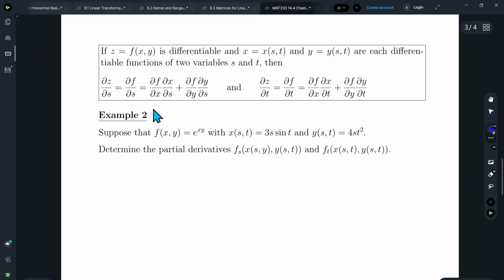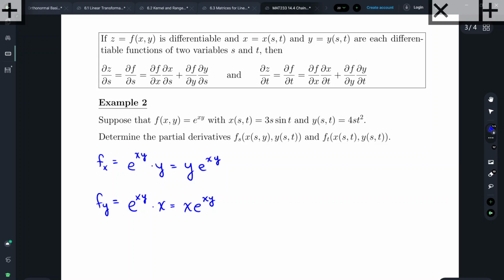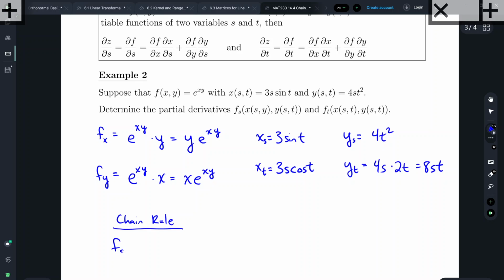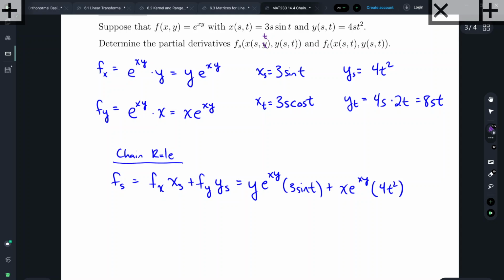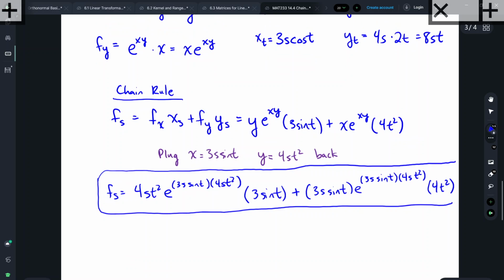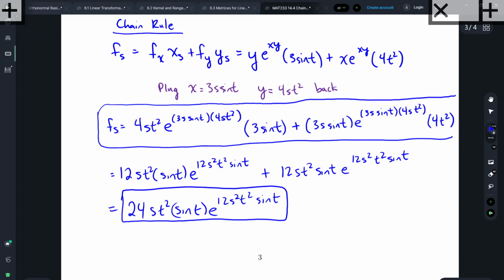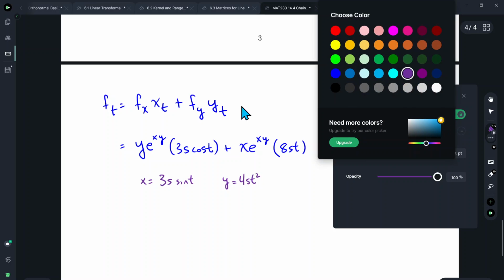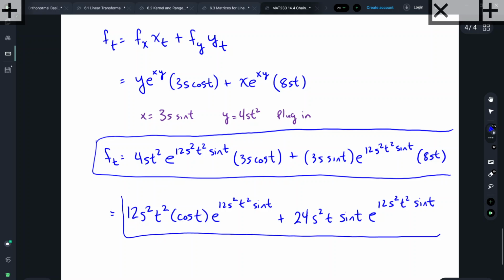MAT233 14.4 Example 2 Another Chain Rule Example